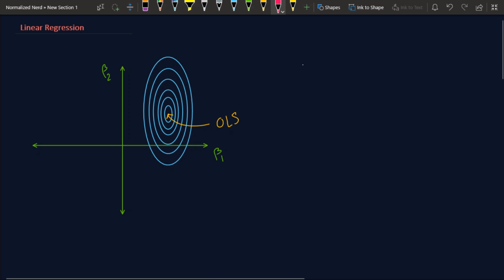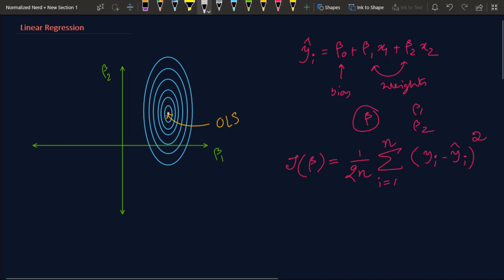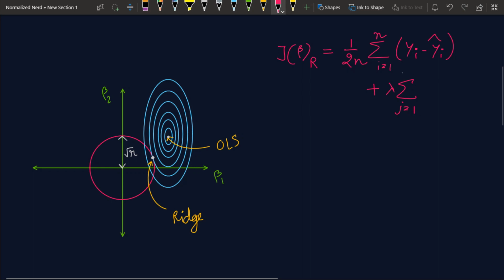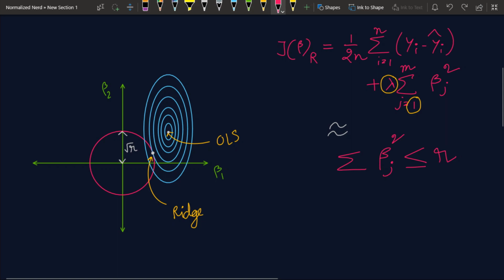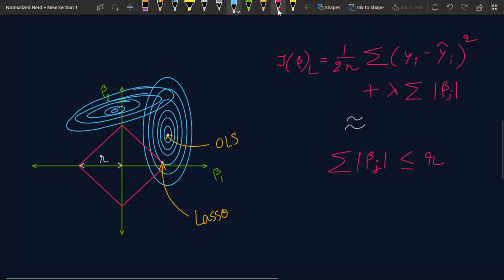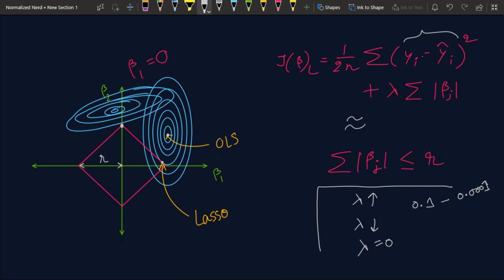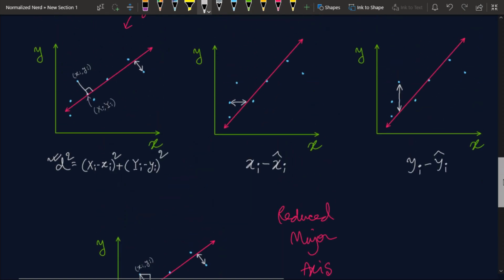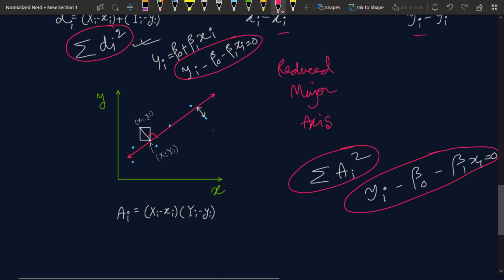Linear Regression: OLS, Ridge, Lasso and beyond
Linear Regression is considered to be one of the easiest topics in ML. But some concepts are really interesting and deserve a video of their own. Here, I have talked about OLS, Ridge, Lasso and Orthogonal linear regression with the intuitions behind them.